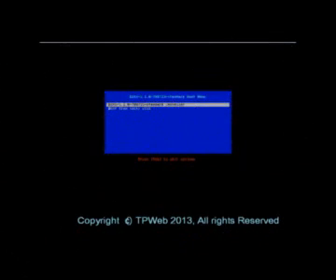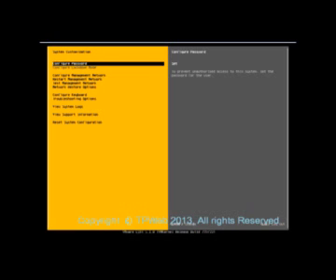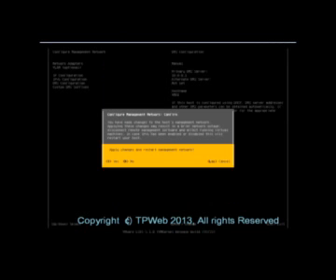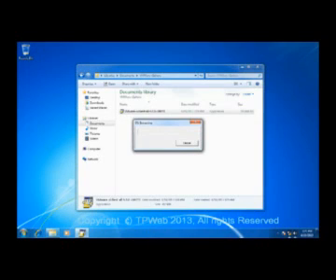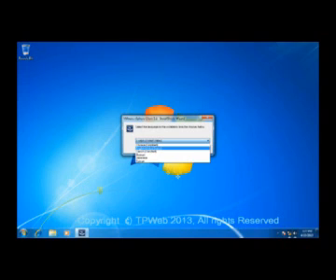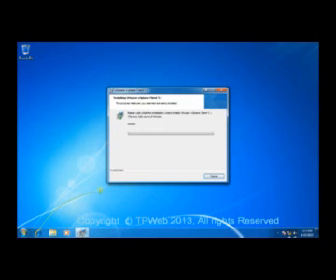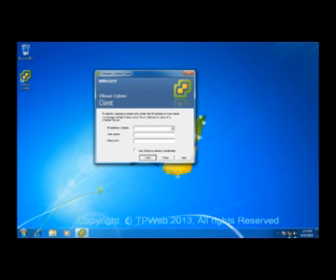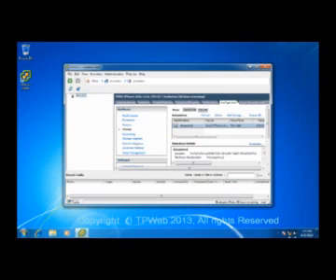HowTo: Install VMWare ESXi 5.1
A quick guide on how to install and configure ESXi 5.1. I will be uploading more videos along the theme of ESXi and VMWare products over the next few months.

If you have any request for Video Guides please email them to me using the following link or pm me.